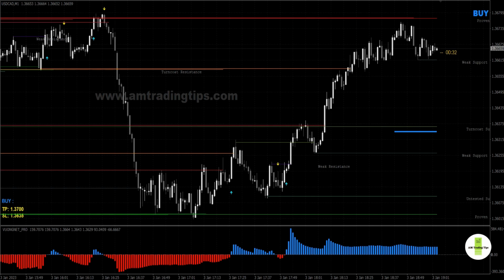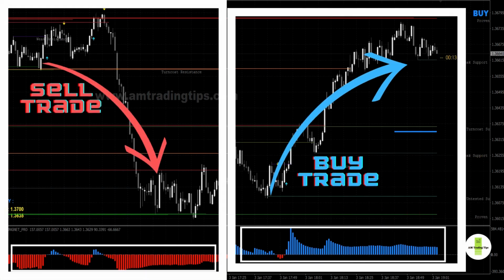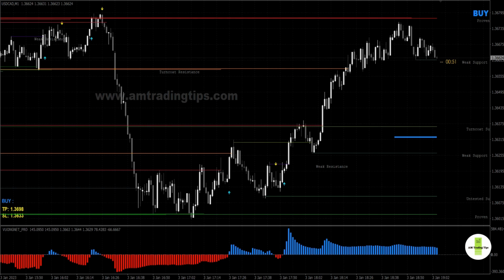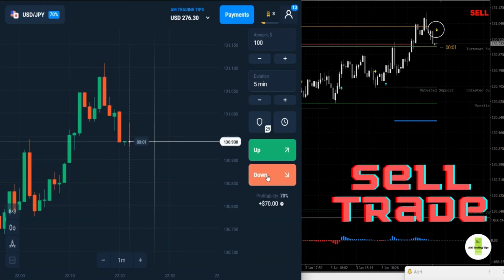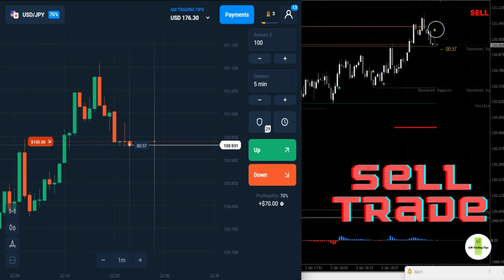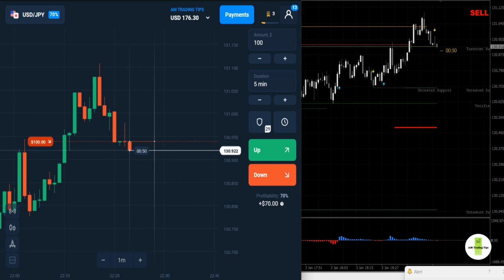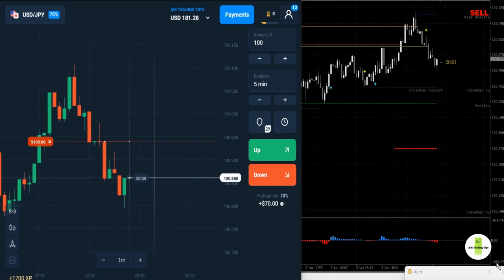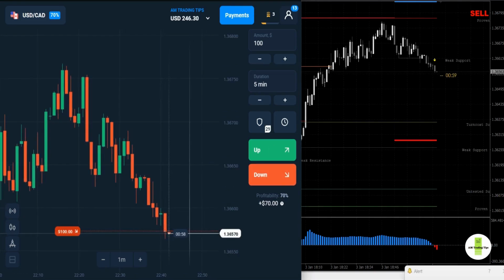Best Non Repaint Forex & Binary Trading System | Attached With Metatrader 4 | Free Download 🔥🔥🔥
Hello Traders.
Today I am going to share with you my favorite forex and binary trading mt4 indicator. Using this one indicator, you can trade on both forex and binary.

🔴 About:
AM Trading Tips is a YouTube Channel, Where you will find Binary And Forex Trading Systems, Indicators, Robot, EA, Trading Strategy And Trading Educational Guide videos, 2 New Video in a week, Every Wednesday And Friday :)